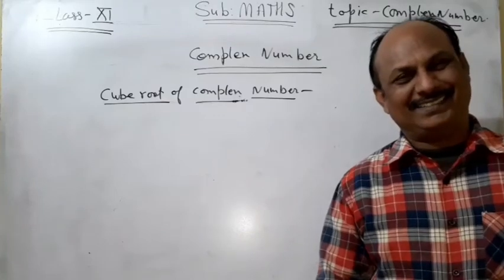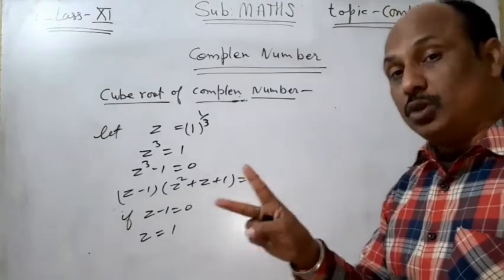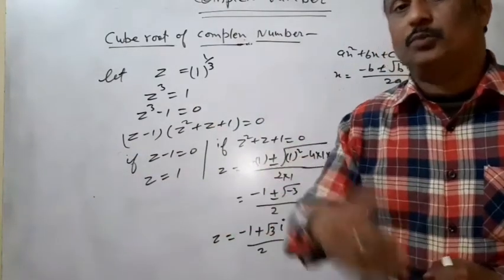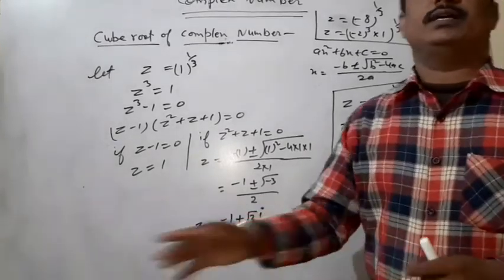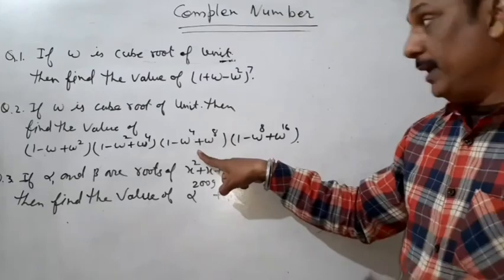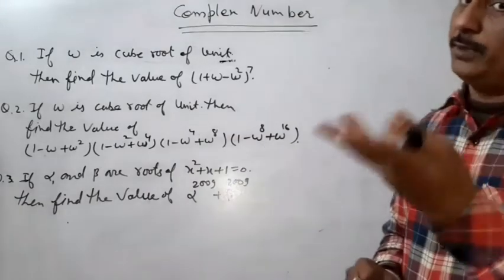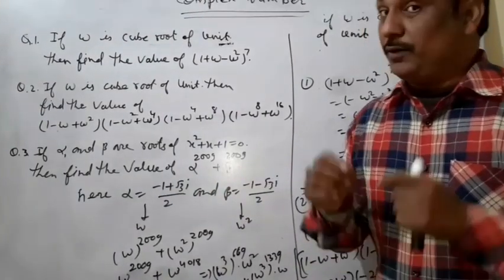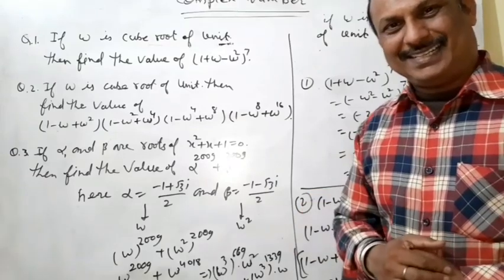class11maths chapter 5 by PawanKumawatSir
this  video lecture for class 11and 12  foundation students and also beneficial for beginners.
PawanKumawatSir CLASS11MATHS ncertbook . CA foundation, NDA entrance and IIT foundation students also prepare their topics. this topic is also beneficial for ssc exams ,grad II , bank PO , reet ,rpsc exams and upsc exams.